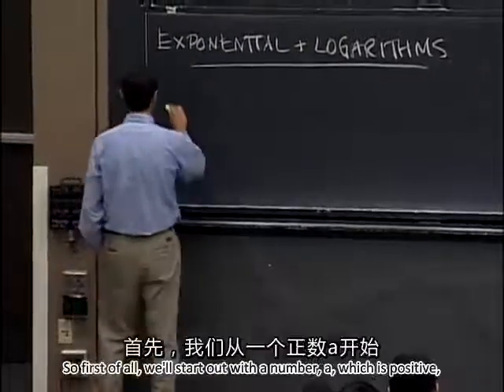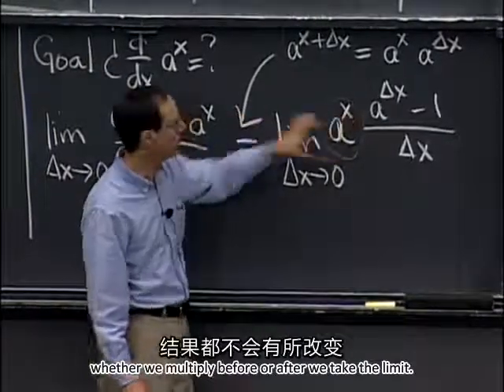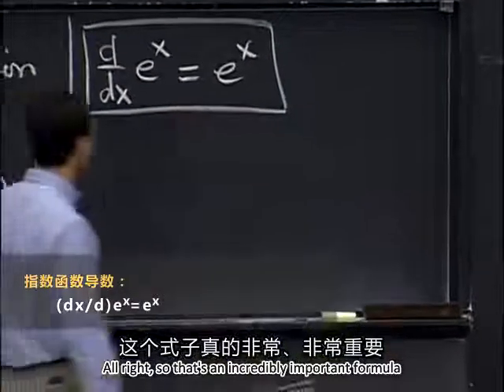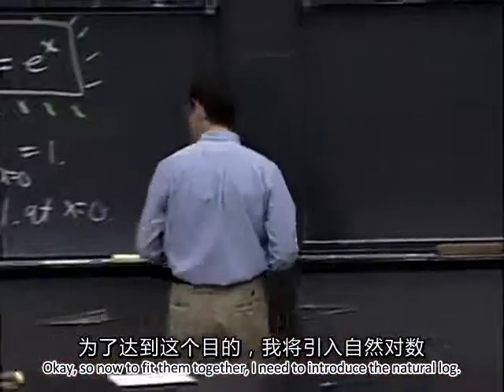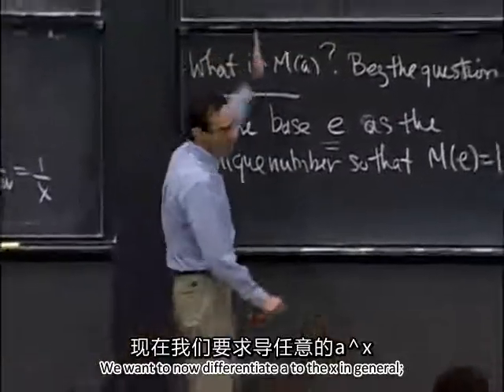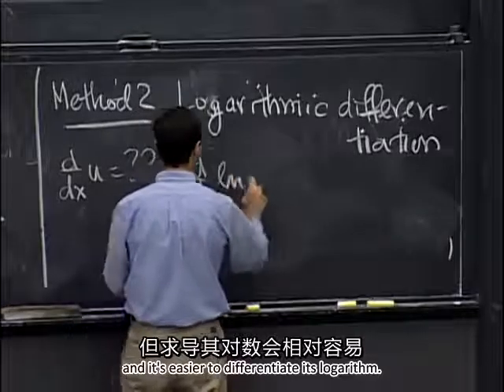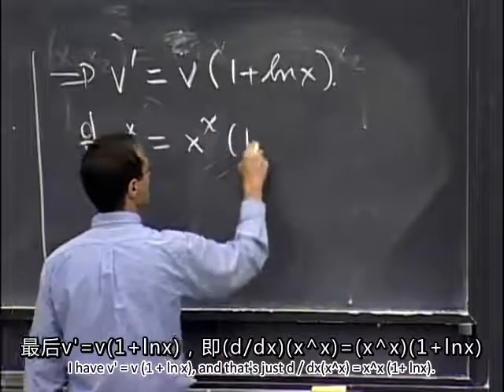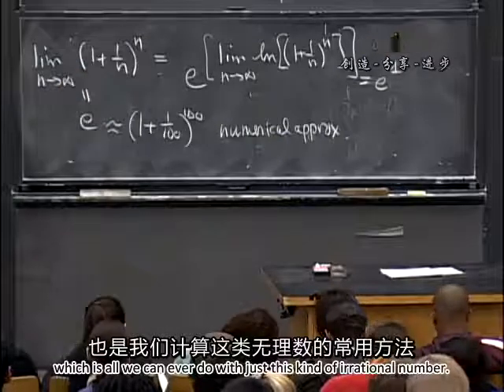第6集 指数与对数函数导数、对数微分法